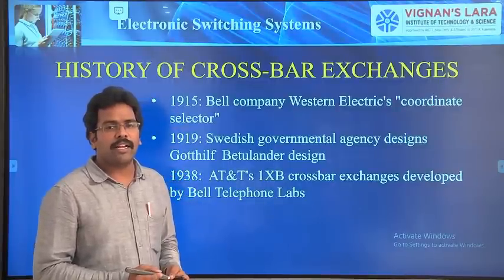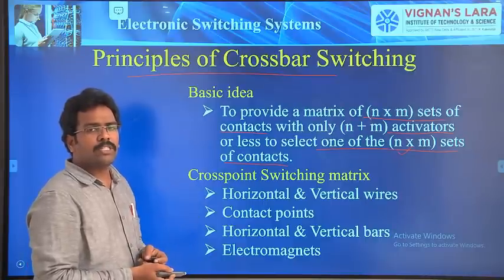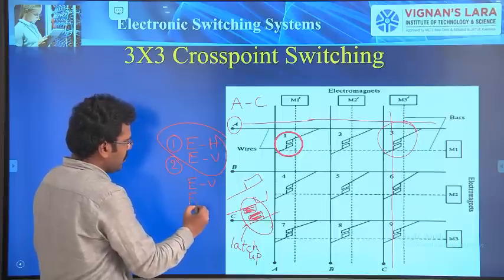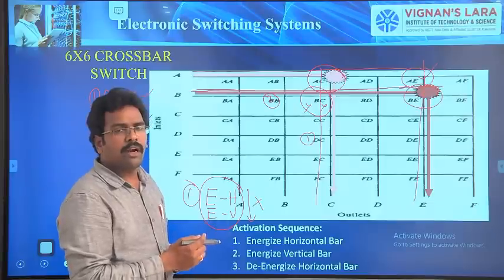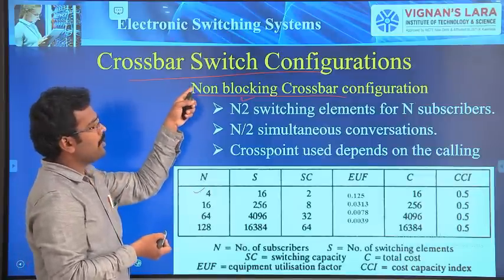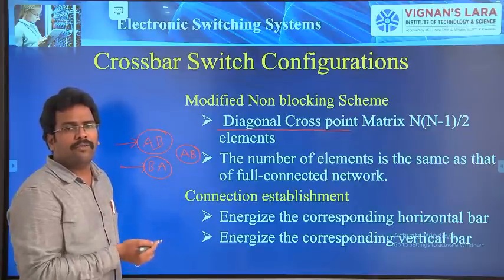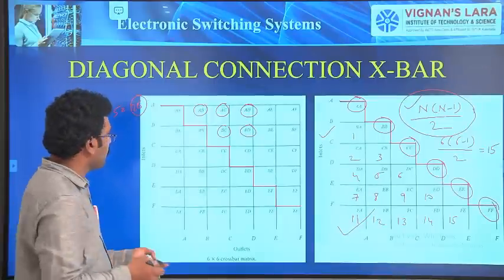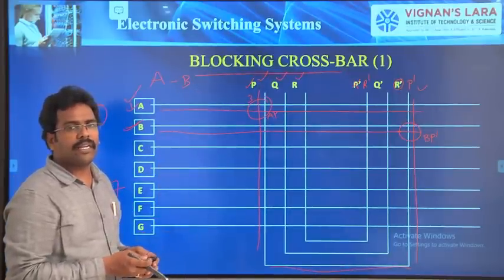Principles of cross bar switching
This video is intended for final year B.Tech students for academic purpose and also for students who want to know about principles of cross bar switching system.